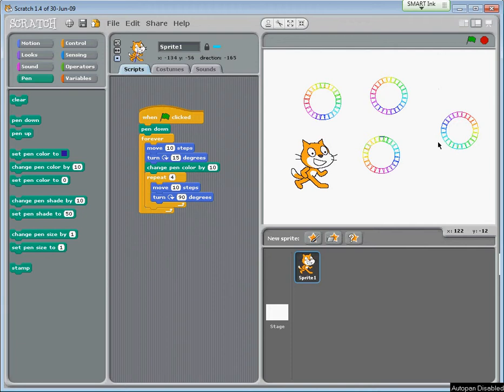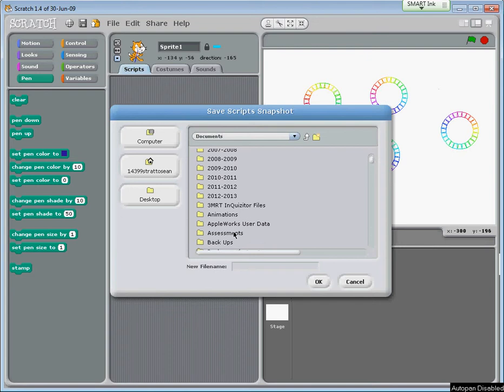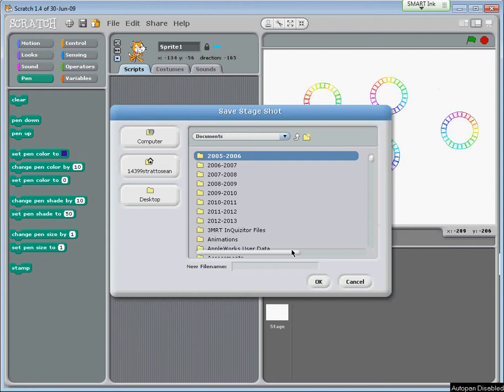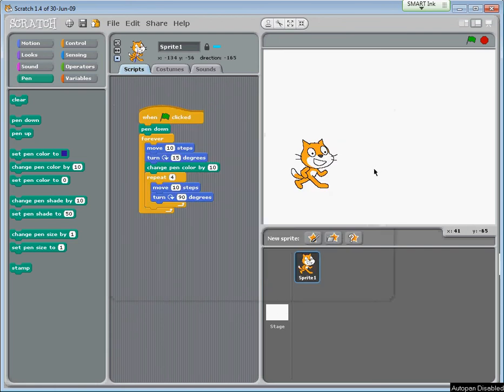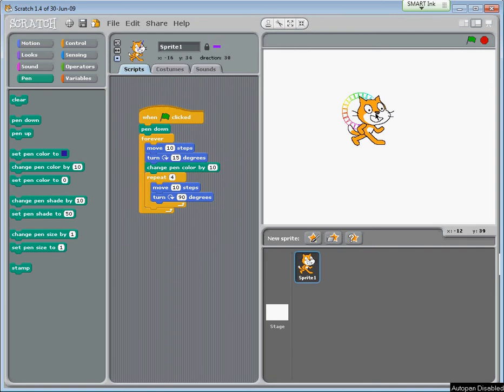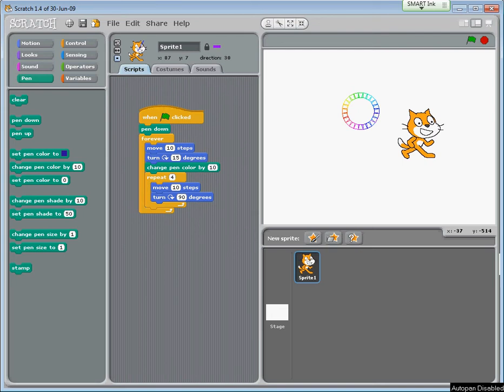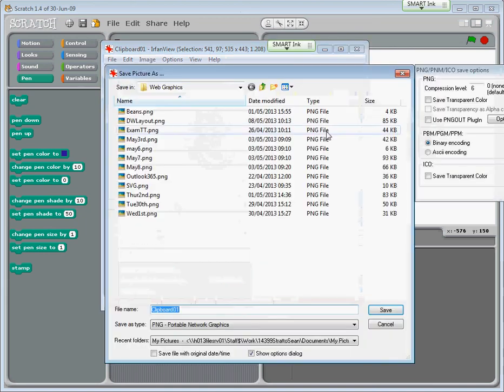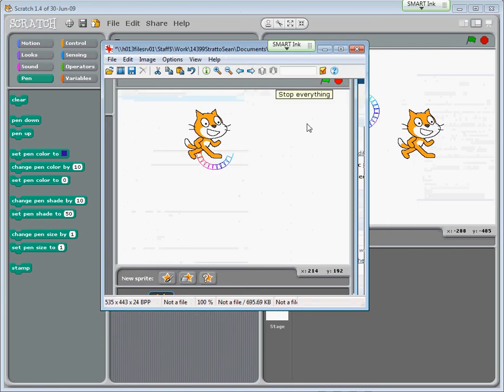Getting evidence from Scratch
We have created the program now how can we prove to people that it works?